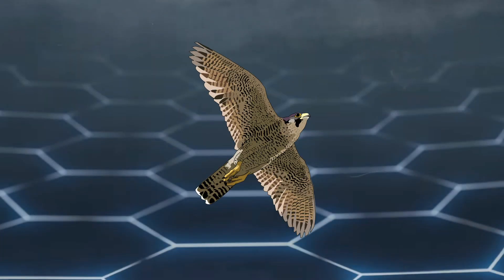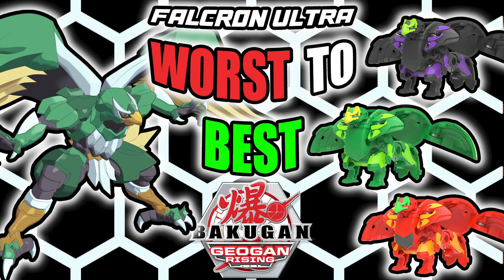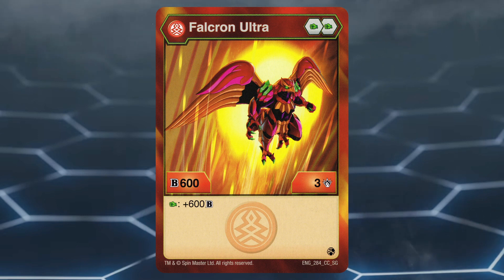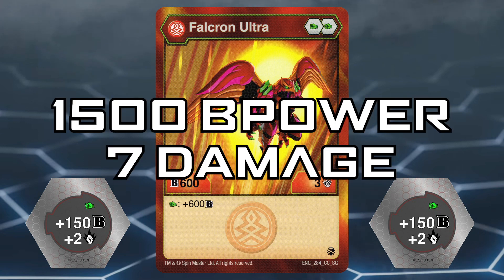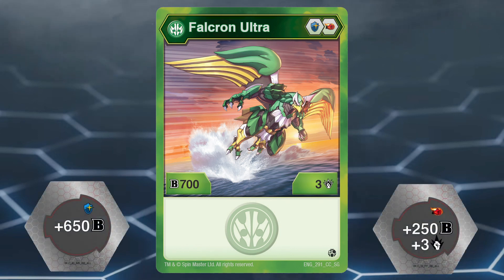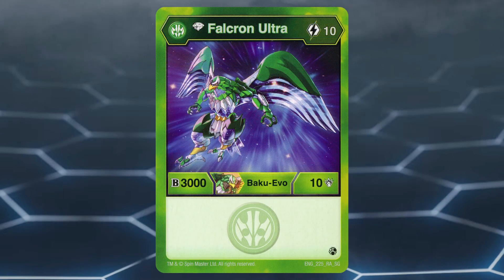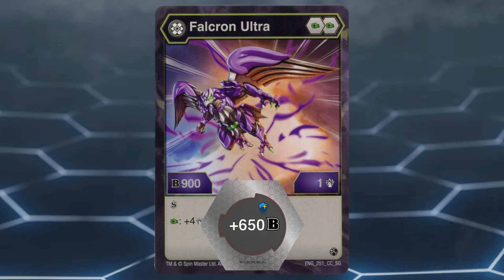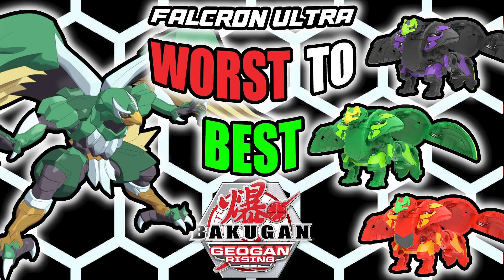Which Falcron Ultra from Bakugan Geogan Rising is the Best?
Welcome to the thrilling world of Bakugan Geogan Rising! In this captivating video, we undertake the ultimate challenge of ranking every Falcron Ultra from worst to best. Join us as we analyze and dissect the unique abilities, strategic prowess, and power levels of each Falcron Ultra in the Geogan Rising series. Whether you're a dedicated Bakugan enthusiast or a curious newcomer, this comprehensive ranking video provides an in-depth exploration of Falcron Ultras. Discover the fierce competition, witness epic battles, and unlock the secrets behind their extraordinary capabilities. Engage in the conversation, share your thoughts, and find out which Falcron Ultra rises above the rest! Prepare for an action-packed adventure you won't want to miss!